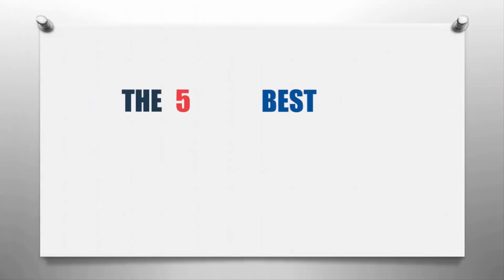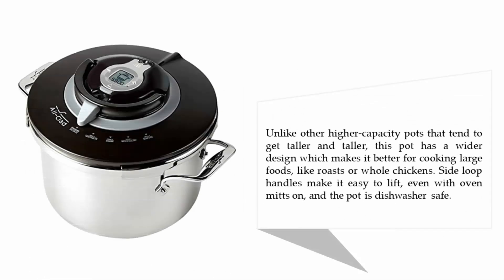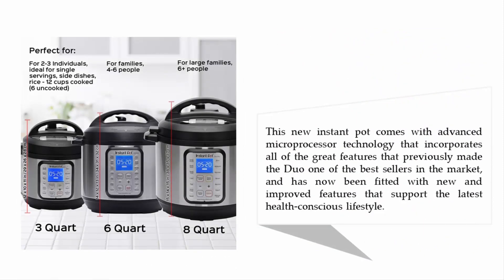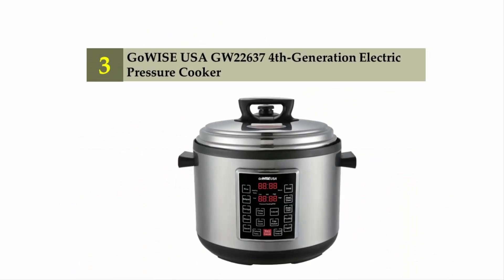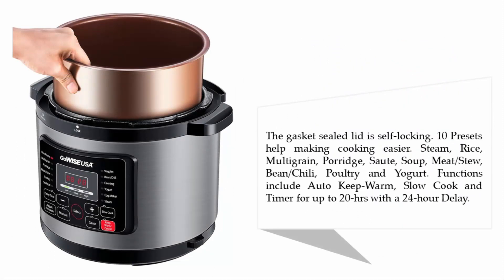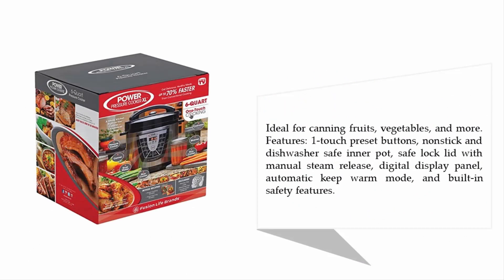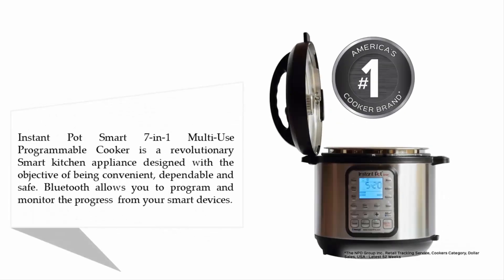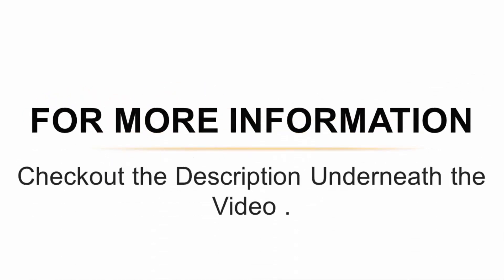Best Rated Pressure Cooker 2021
Hello,
Looking for the detailed review of Best Rated Pressure Cooker? We have tried to show the details in this Review. You can decide which Pressure Cooker you should buy and which one is good for you, After reading this exclusive review.

Here is the list of 5 Best Rated Pressure Cooker.

01. Instant Pot Smart Bluetooth 7-in-1 Programmable Pressure Cooker

02. Power Pressure Cooker XL 6 Quart

03. GoWISE USA GW22637 4th-Generation Electric Pressure Cooker

04. Instant Pot DUO Plus 9-in-1 Multi- Use Programmable Pressure Cooker

05. All-Clad PC8 Precision Stainless Steel Pressure Cooker Cookware

Thanks!